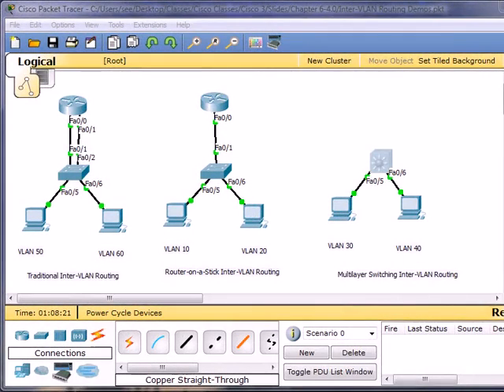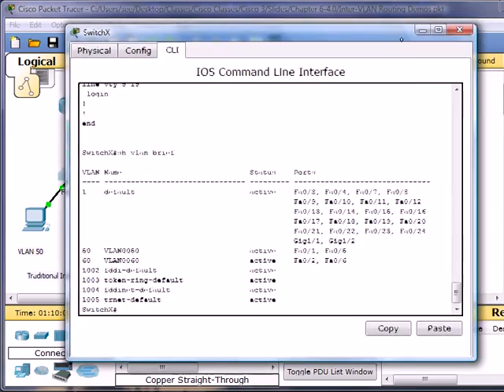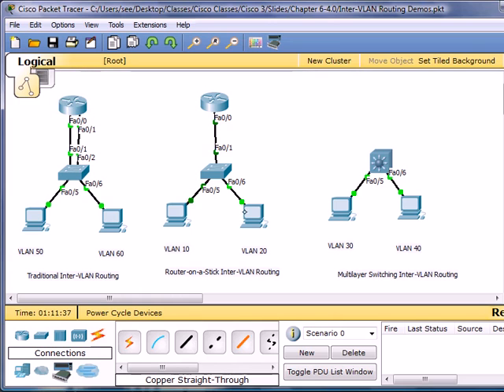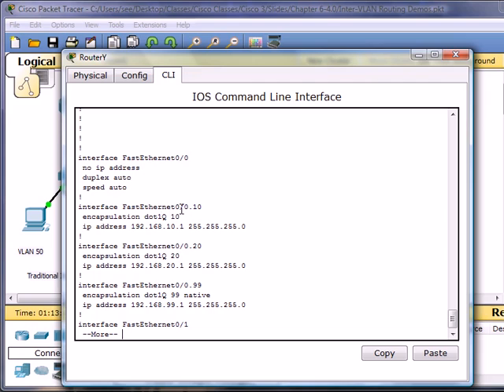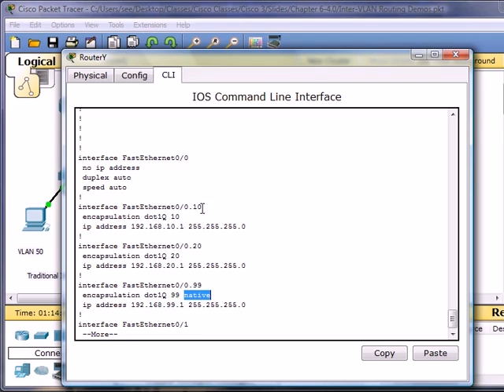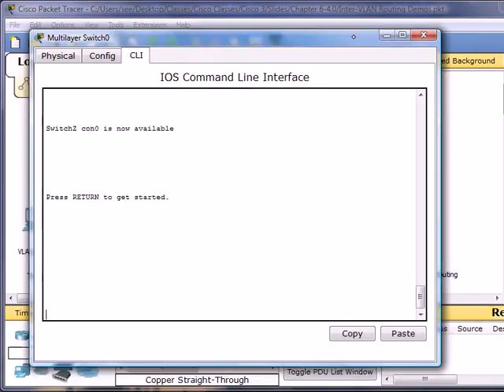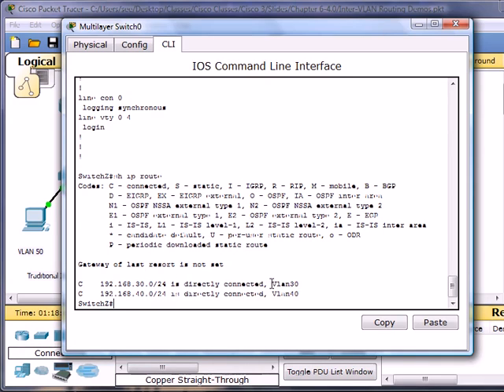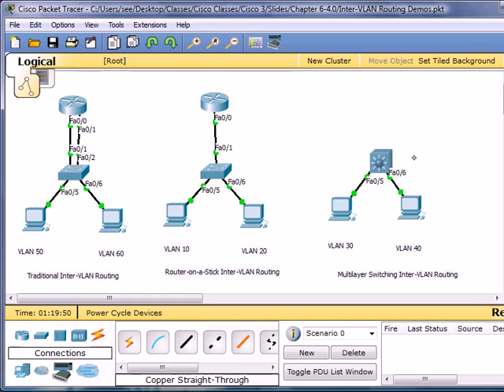Inter VLAN Routing